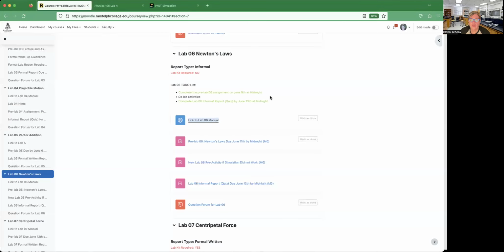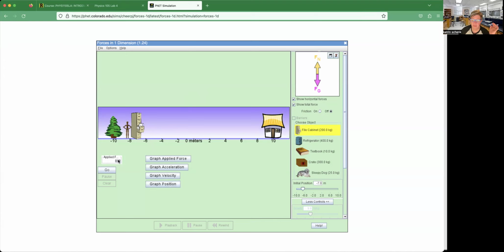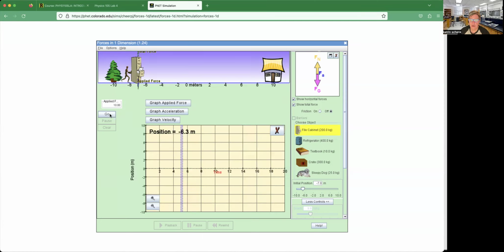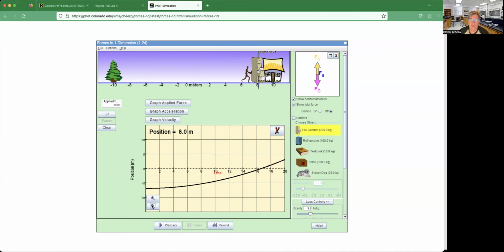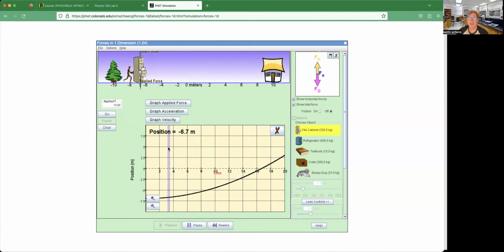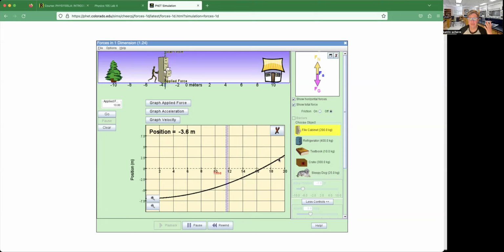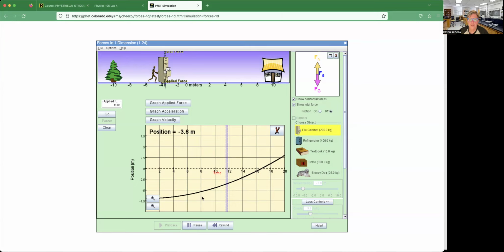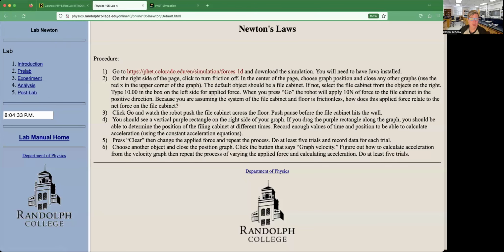Phys1105 Lab06 intro 2024